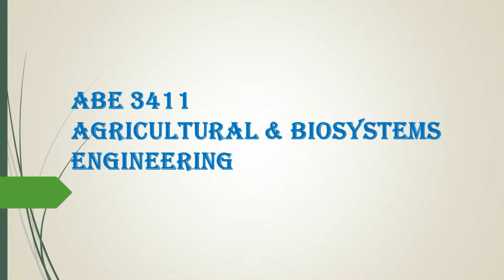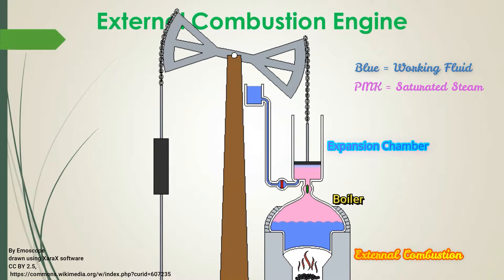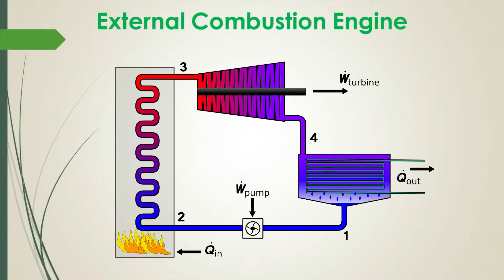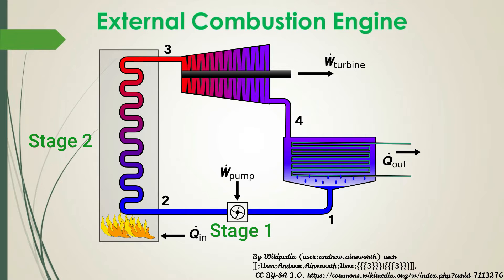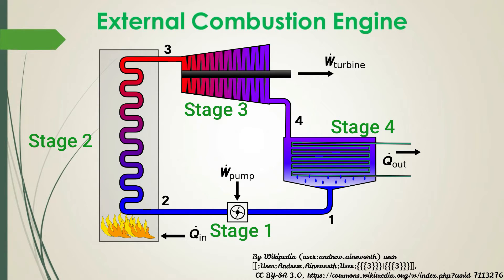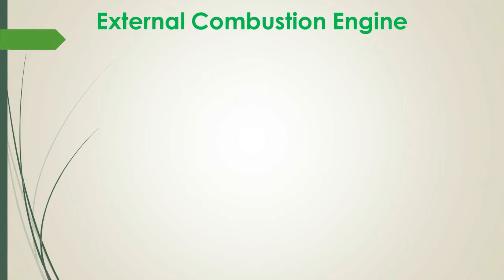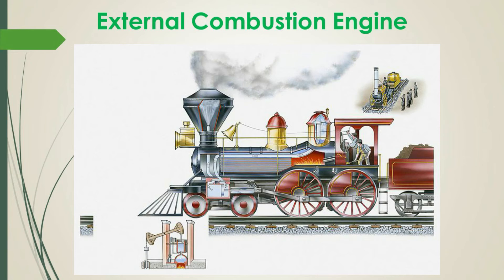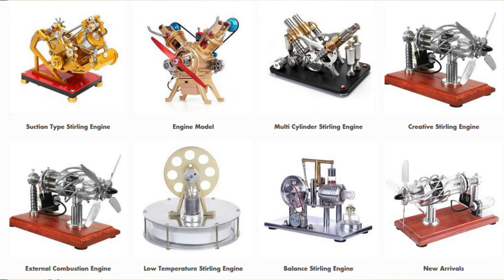03 - Introduction to External Combustion Engine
Steam Engine